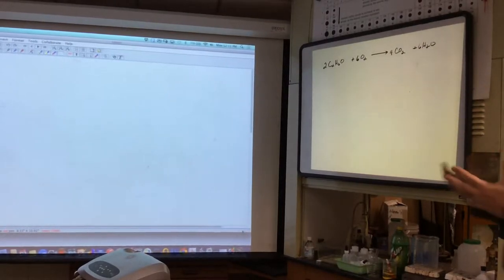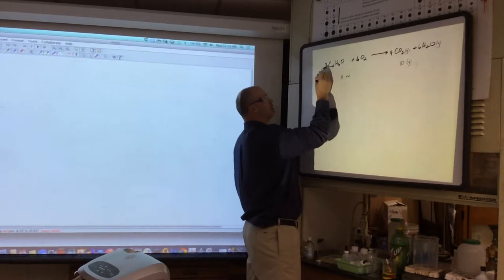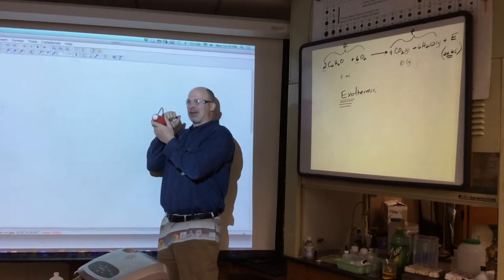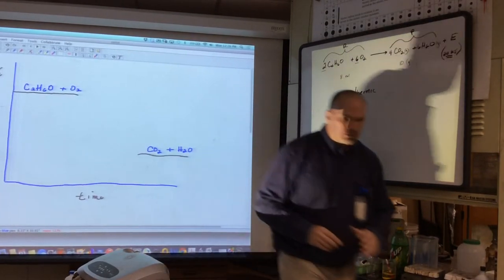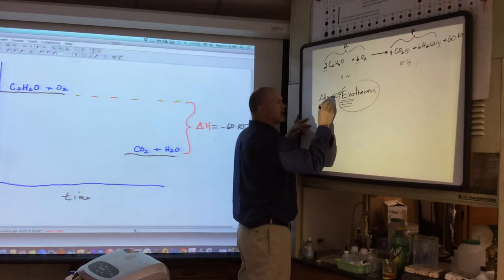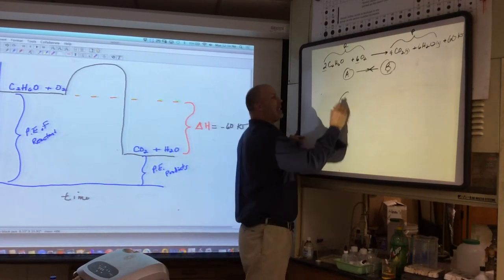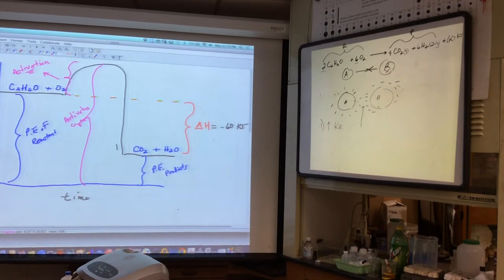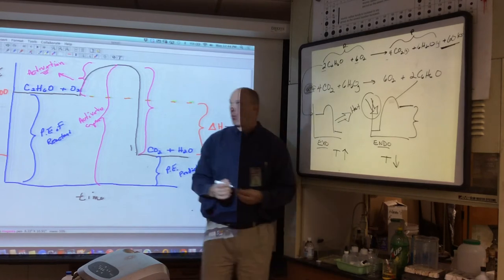Potential Energy Curve lecture